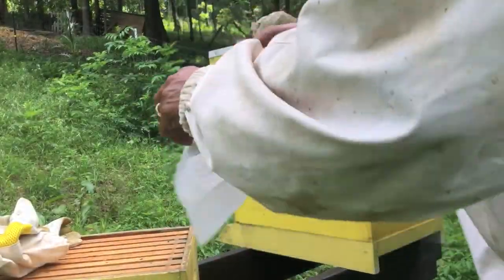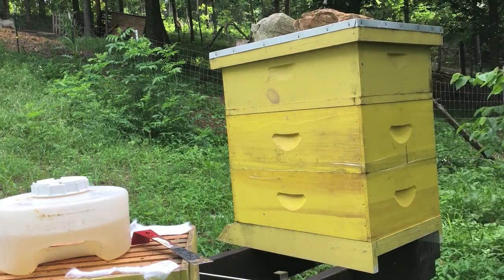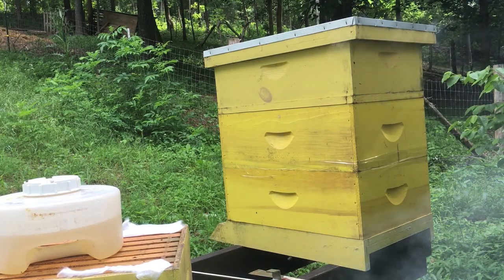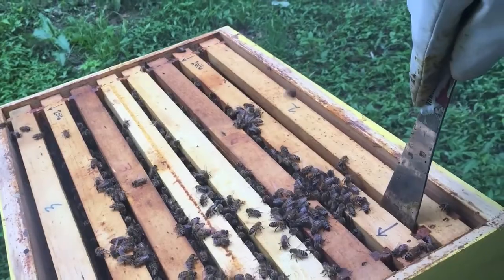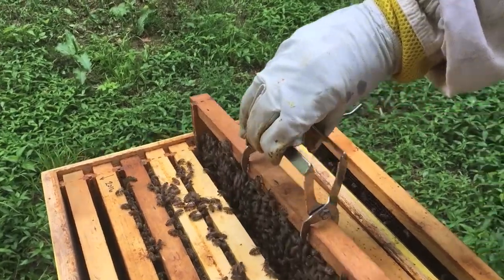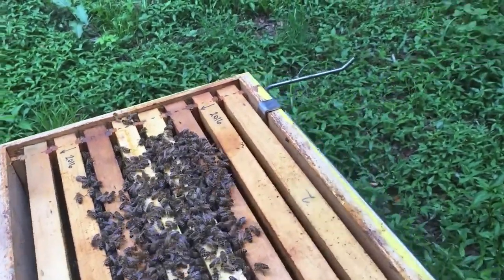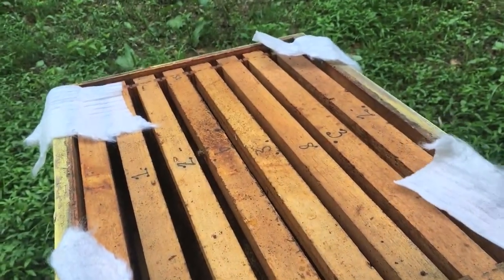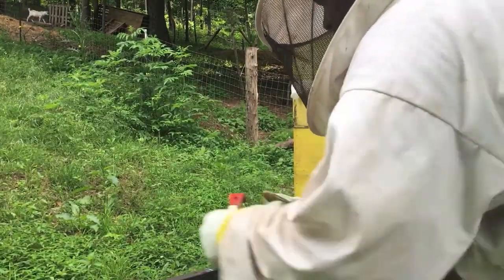Feeding Our Little Honey Makers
After losing our large hive shortly before spring we were able to get a split from a friend. In this video it's May and time to feed and do a little hive beetle control.